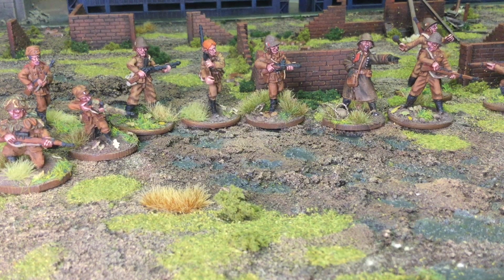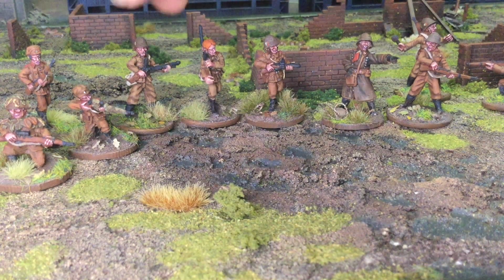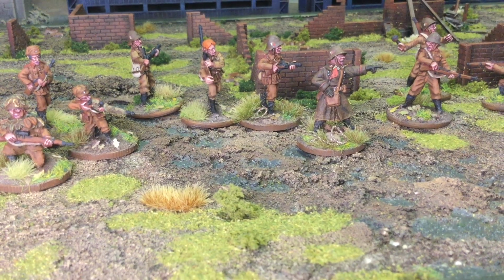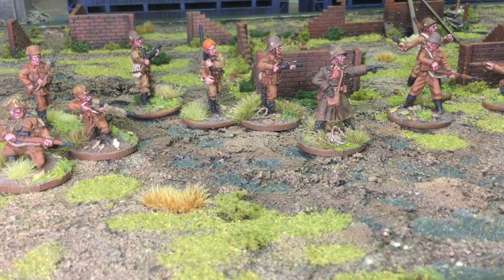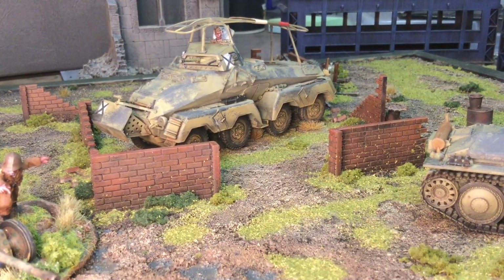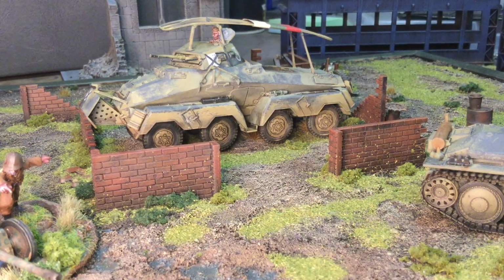Bolt Action Bulgarian 1000 point Army Showcase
This video showcases a Bulgarian 999 point, 11 dice army for Bolt Action using figures from Great Escape Games. Armor units are from Tamiya's 1/48 military miniature range.

Time Stamps
1:07 Unit-by-unit list with points/World War II Bulgaria
2:31 Unit-by-unit list with points/ Opinion on competitiveness Early War/Late War
3:06 Commentary on sculpts and details
4:20 Bubbles? Is that you?
4:42 Painting; how and how long?
6:46 Vehicles and artillery